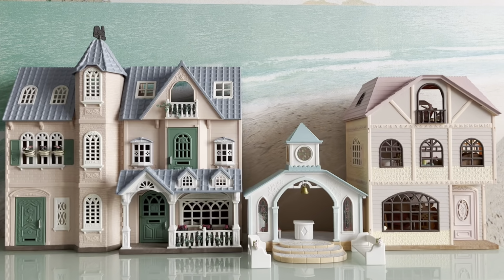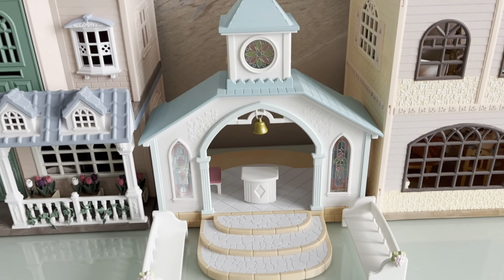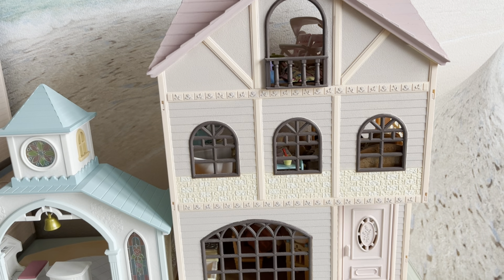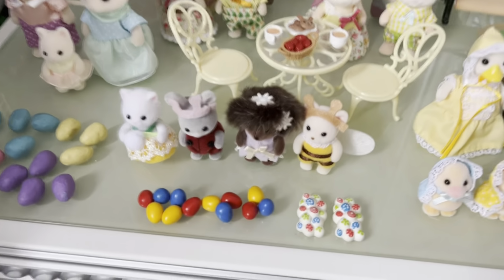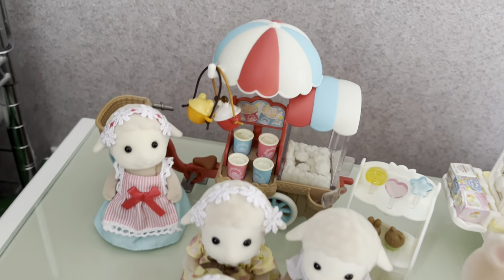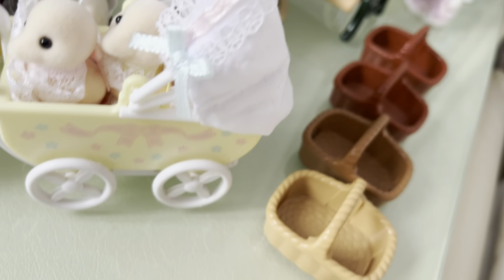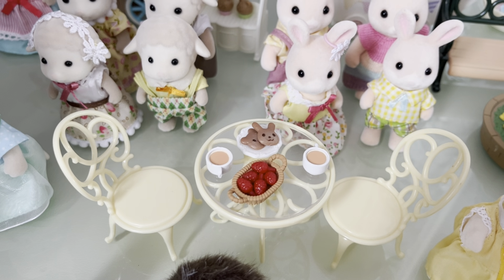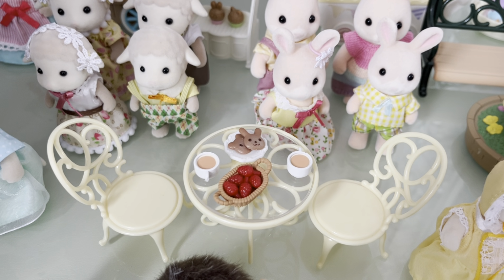Sylvanian Families/Calico Critters Easter Street Set Up 2022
Hi everyone!👋

And today I am setting up a street consisting of a Deluxe Celebration Home, Wedding Chapel and Cedar Terrace exclusively painted by me in a pastel color for Easter!🐣